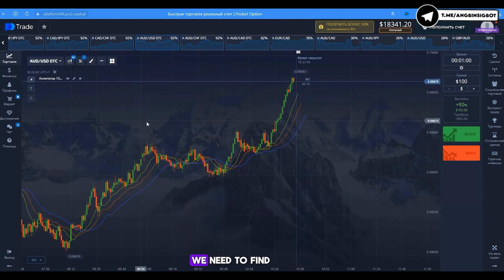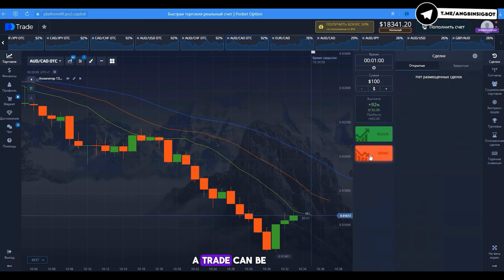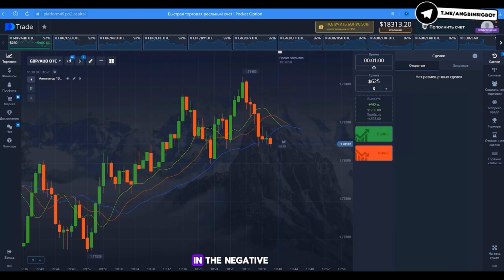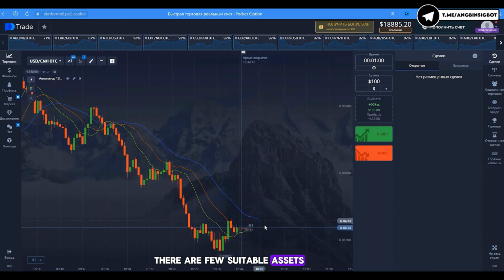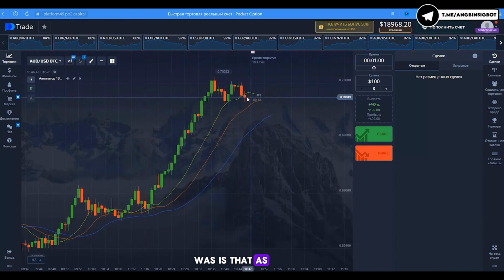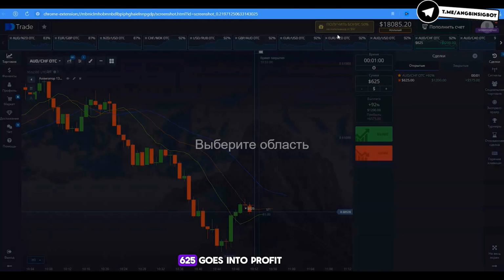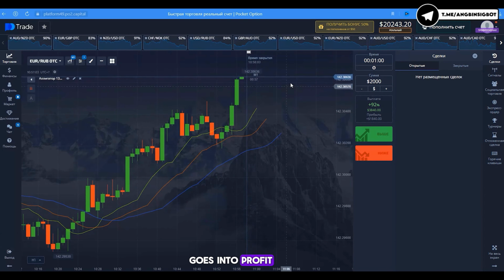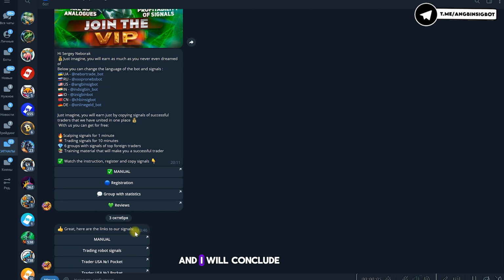Best Trading Strategy 2024! Pocket Option Pocket Option Trading Training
1 minute pocket option strategy

pocket option
pocket option strategy
trading robot
quotex
forex trading
binary options
binaryoptionsstrategy
pocketoptionstrategy
tradingindicators